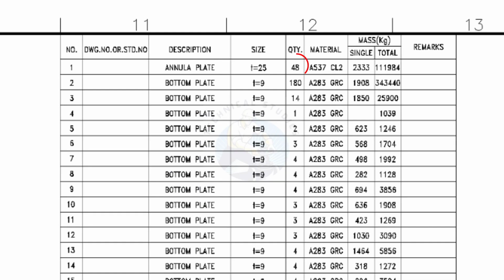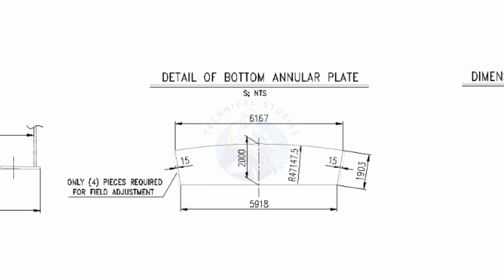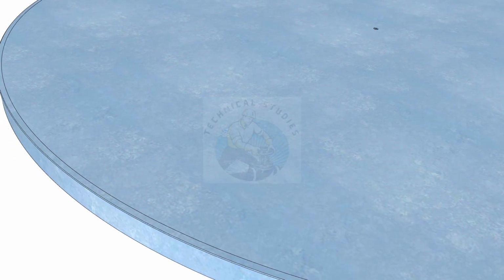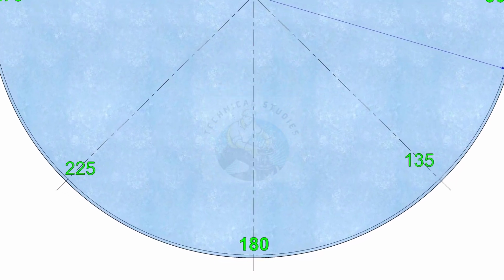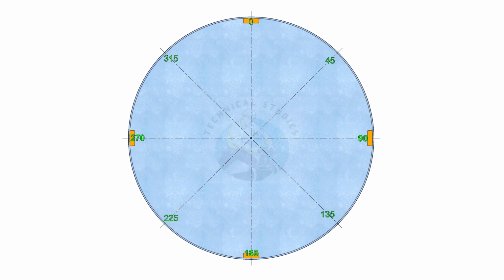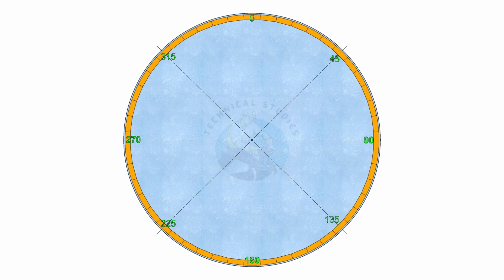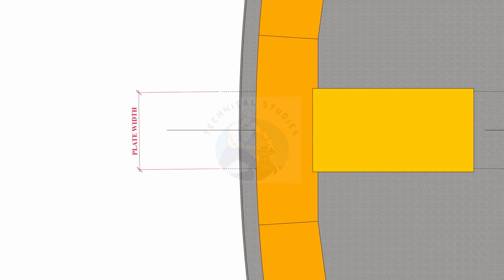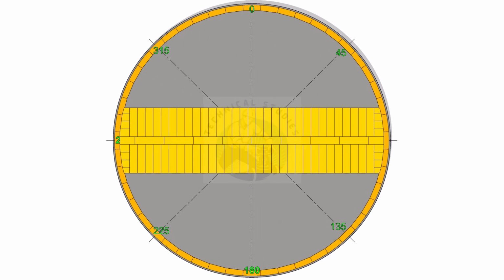How to erect a storage tank bottom plate. स्टोरेज टैंक बॉटम प्लेट इरेक्शन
How to erect a storage tank bottom plate. @technicalstudies.
FOR PDF Mechanical & piping designers
All about piping-from basics to expertise
AMIGOS DE LA SODADURA
Civil engineering learners
CURSOS Y CERTIFICATIONES EN SOLDADURA Y END
Electrical engineering
Electrical engineering world
Engineering educational stuff
Excellent welder/fitter/fabricator group of Philippines
Exclusive ideas de herreria y soldadura
Fabrication and process equipment knowledge
Fabrication group
FABRICATION LOVERS
Fabrication, welding and piping work question and answers
Fitter &fabrication engineering
FITTER AND FABRICATOR PIPE LINE AND TANK
Fitter/pipe&structural/welders, helper jobs
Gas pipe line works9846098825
Gas pipeline in india
HIRING PIPE FITTERS INTERNATIONAL
Jo-zeals technical pipes fittings
Life of pipe fitters
MANTENMIENTO INDUSTRIAL Y SOLDADURA
Mechanical engineering
Normas para soldadura
Oil& gas construction projects
Pipe fitter international
PIPE FITTINGS & FLANGES
Pipe line group
Pipeline and structural fabricators and welders
PIPELINE GROUP
PIPING 123 NOTES
Piping and equipment
Piping design
Piping engineer
Piping engineering Thailand
Piping engineering world
Piping masters
Piping supervisor group
Piping supervisor group
PIPING SUPERVISOR/FOREMAN/ENGINEER
Piping world
Pressure vessel welding and manufacturing guide
Pressure vessels and piping engineering
Pressure vessels and related data
QA&QC WELDING, PAINTING, NDT
QC WELDIGN/PIPING INSPECTOR
REAL FABRICATORS AND WELDERS
Soldadura y estructuras metalicas
Static & rotating engineering design (pressure vessel &
Steel structure & metal house construction
Structural steel fabrication
Tank storage industry
Technical studies
The kings welding and fabrication
The pipe fitters
THE PIPE FITTERS
TLC welding and fabrication
Todo de soldadura trabajos, vacantes y mas
Valve industries
WELDER GROUP – FITTER, NDT&WEDLING INSPECTOR GRUP…
WELDER GROUP OF THE PHILIPOPINES_2
Welder job hiring
Welder jobs Europe
WELDER, FITTER, FABRICATOR, ELECTRICIA, PLUMBER
Welders association of the Philippines, KABAKAL
Welding and fabrication
Welding fabrication world
Welding of welders
Working on piping notes group